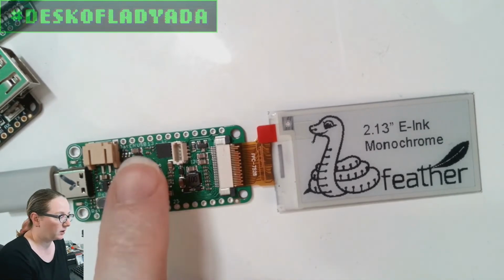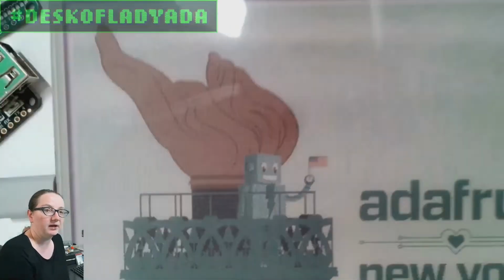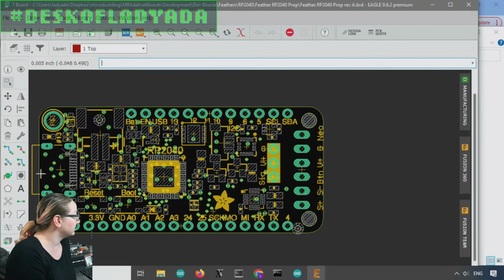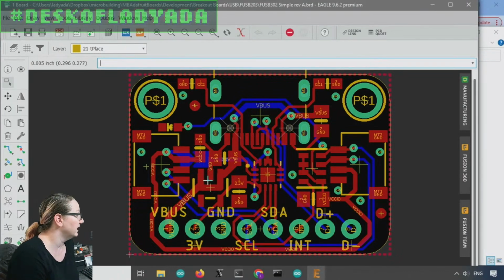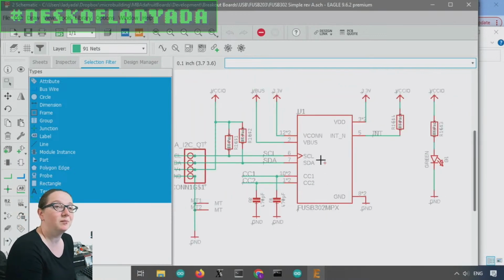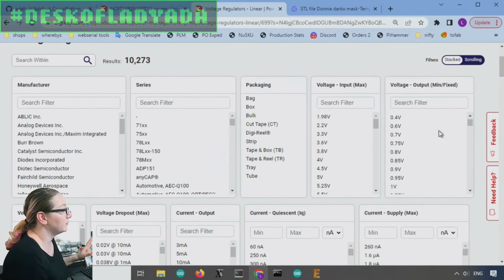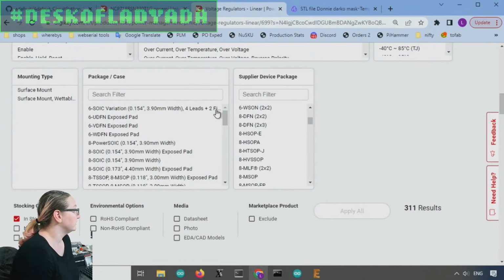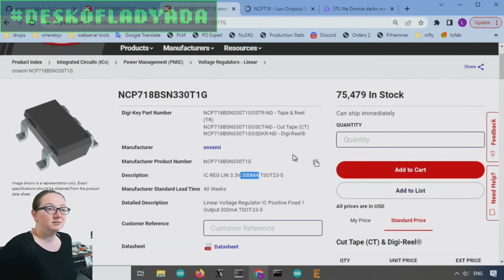Desk of Ladyada - USB Power Delivery and U2IF experiments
This week at my desk we're doing a lot of USB hacking! first up, we're releasing all those Feather Rp2040 Bones boards ya saw us design in the last few months, we've already got the DVI Feather and the various RFM69 and LoRa Feathers in stock right now. Next up we're making sure our E-Ink Feather is working, and one cool 'side effect' of using RP2040 as a core is we can load U2IF firmware onto it. This is a "USB to Hardware" codebase that runs on the RP2040 and, thanks to some Blinka support, lets us run CPython on a desktop computer to control hardware connected to the Feather. It's kinda like FT232H/MCP2221 in that respect, but is more flexible because we can adapt it to support more hardware. The same setup can be used for USB-to-LoRa or USB-to-CAN with our other Bones boards. BlitzCity kindly put together a U2IF build for this E-Ink feather and we'll show how it works. We also put together a quick prototype QT board for playing with the FUSB302 , a power delivery sink controller that can be setup over I2C to request different voltages from a power plug.

The Great Search - 3.3V LDO with 20V+ Input Voltage

This weekend we whipped up a quick FUSB302 breakout that will allow USB Type C sink power negotiation. Basically, we can plug into a USB hub or wall wart that can provide up to 20V and request that much voltage. This could be really handy for audio or robotics projects that need 9V, 12V, 15V or 20V without the fuss of finding a matching DC adapter. Now that we've got the chip, the datasheet lets us know that we need a separate, external 3.3V-ish regulator to supply power to the chip. Let's go looking for an LDO that can handle 5V-20V in, and provide 3.3V and at least 100mA, along the way we'll also check that we have voltage-rated components and also chat about LDO versus buck converters for this use case.